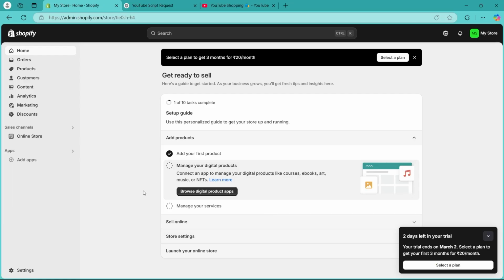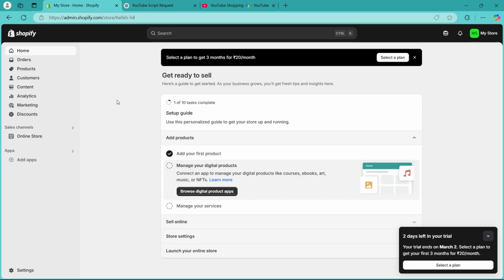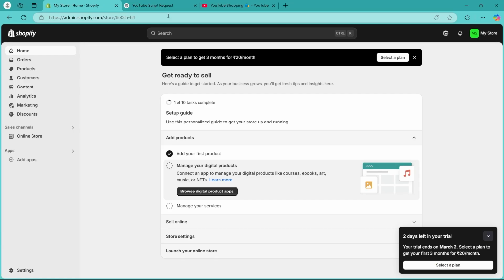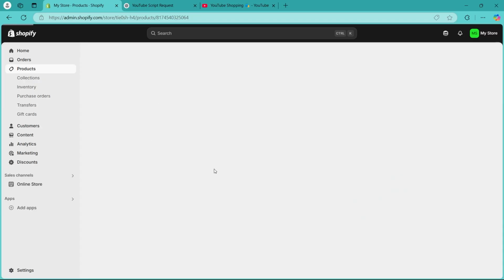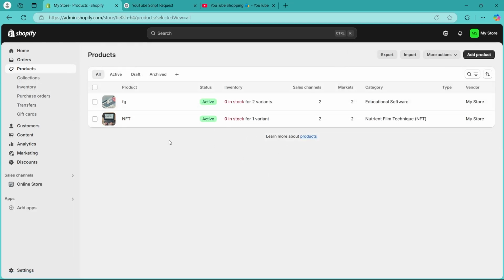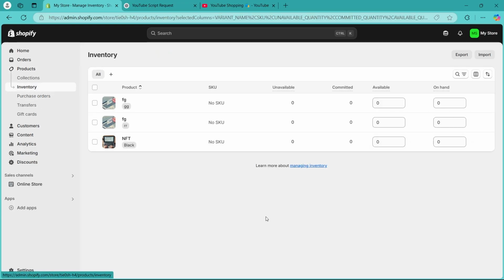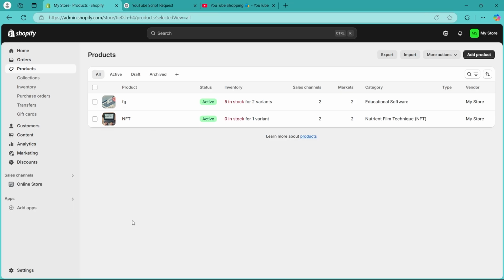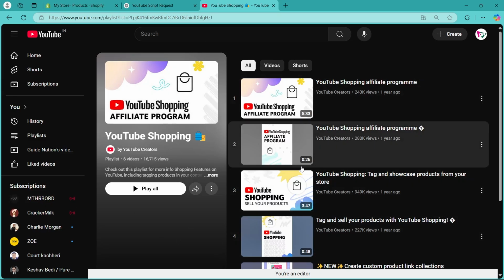How To Fix Shopify Products Not Showing Up On YouTube Shop (SIMPLE & Easy Guide!)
Are your Shopify products not appearing on your YouTube Shop? Learn how to fix this issue by syncing your product catalog, verifying eligibility, and resolving integration errors. This guide covers troubleshooting steps, ensuring compliance with YouTube’s policies, and optimizing your product listings for visibility. Follow these steps to get your products displayed and boost your sales!